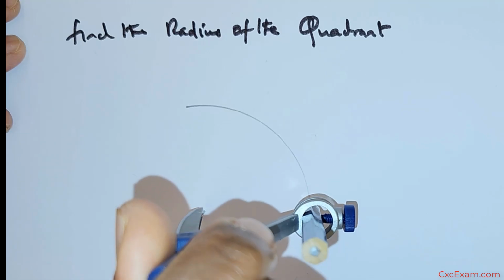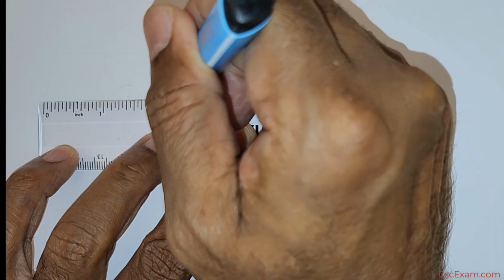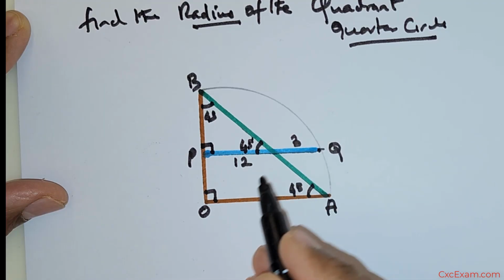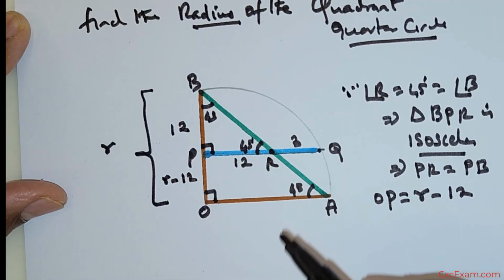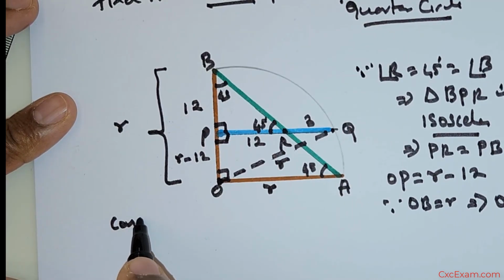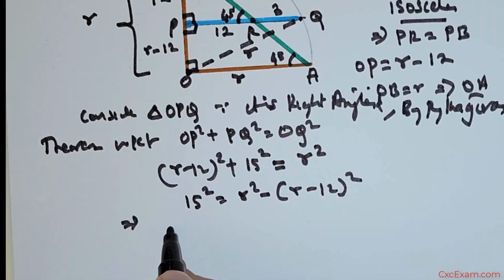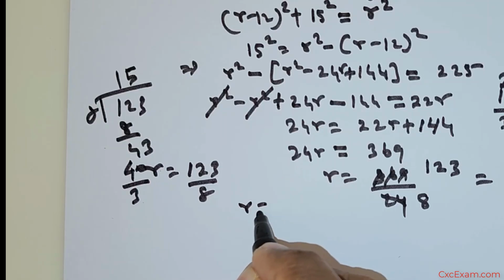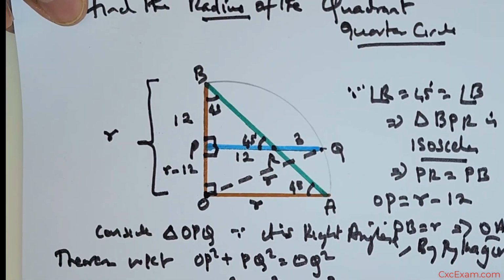A Single Line Fixes the Entire Quadrant — Find the Radius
This is not a routine circle question.

This is a quadrant-based constraint system disguised as a geometry puzzle.

Inside a quarter circle, a diagonal segment interacts with a horizontal constraint line marked with values 12 and 3, creating a structure that is far more rigid than it appears.

What looks like a simple “find the radius” question is actually a locked geometric configuration — once the constraints are in place, the radius is no longer adjustable.

The diagram encodes:

fixed distance relationships
hidden proportional structure
quadrant symmetry behavior
and a single governing geometric constraint that determines everything

Most attempts fail because they treat it as a computation problem.

But it is actually a structure decoding problem.

🎯 CHALLENGE PROMPT

Can you determine the radius of the quadrant using only the given constraints?

Or is the answer already embedded in the geometry itself?